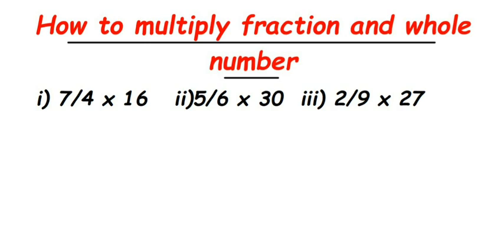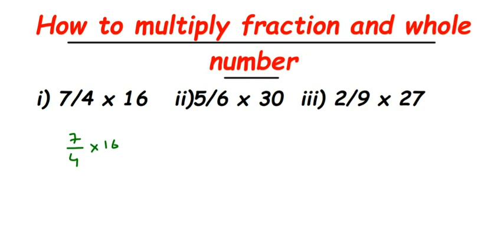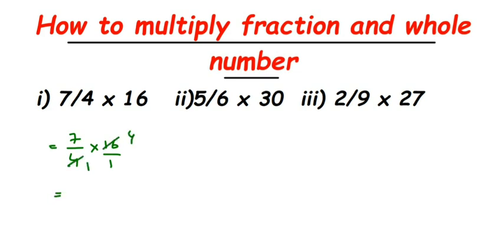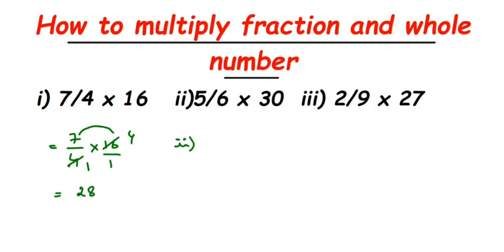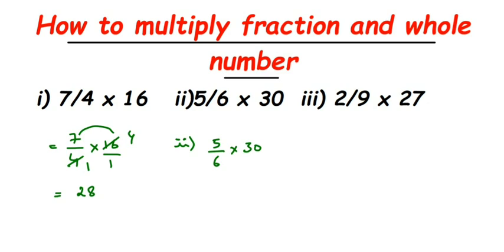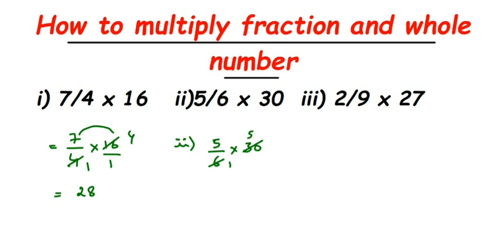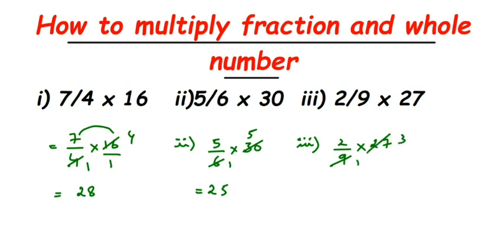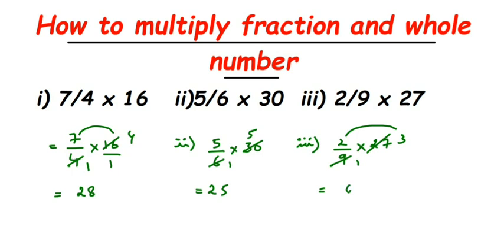How to multiply fraction and whole number